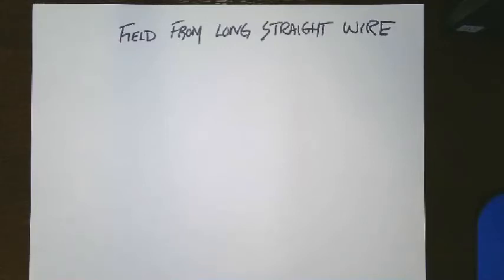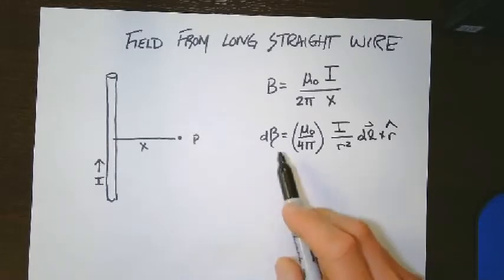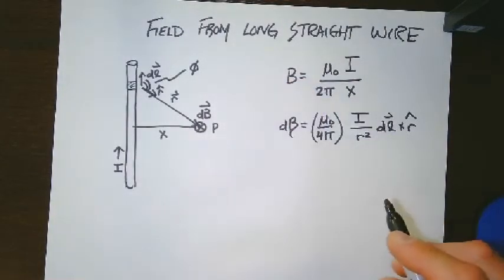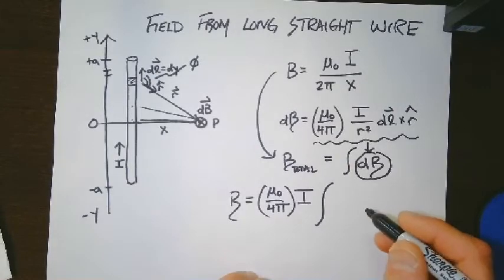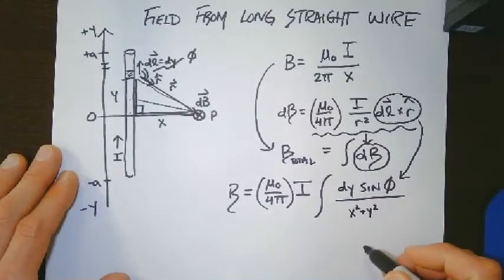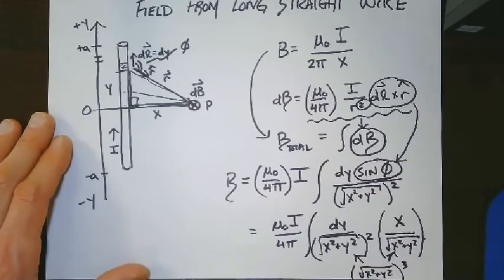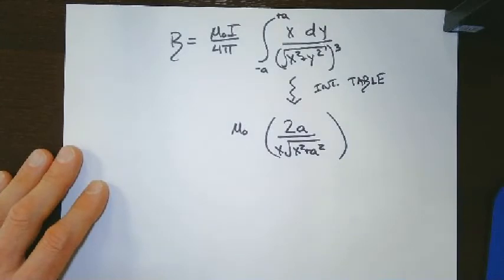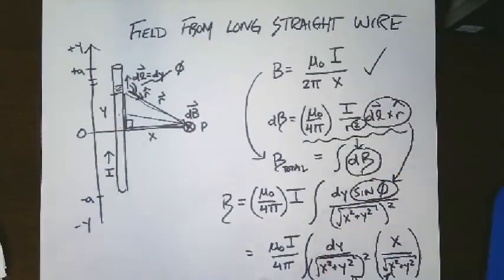Field from Long Straight Wire Derived